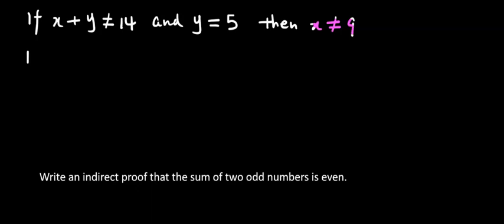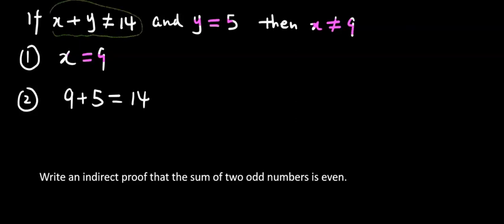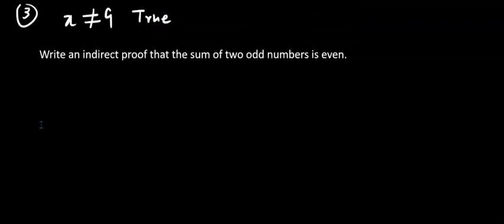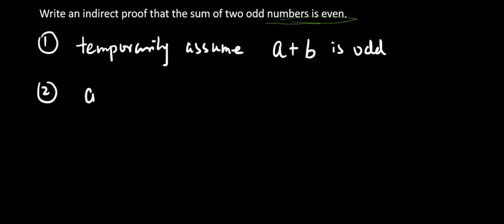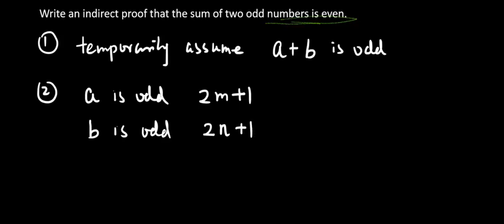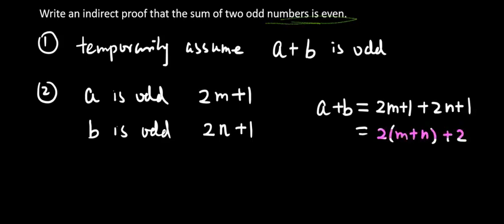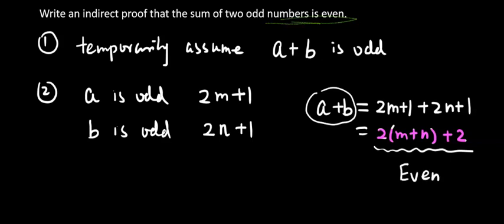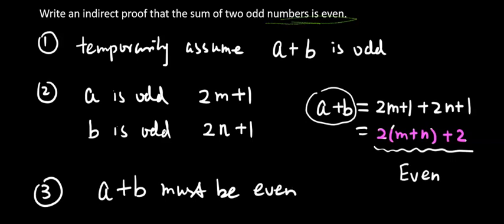Geometry 5.6 How to Write an Indirect Proof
1. make a temporary assumption
2. reason logically until we reach a contradiction
3. the desired conclusion must be true because the contradiction proves step 1 is false